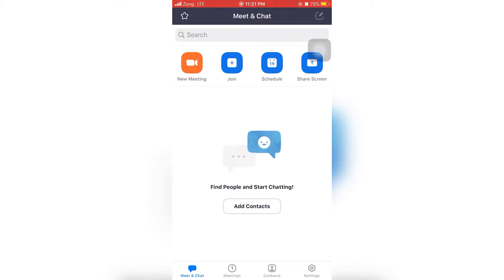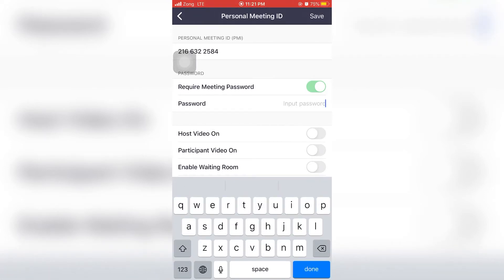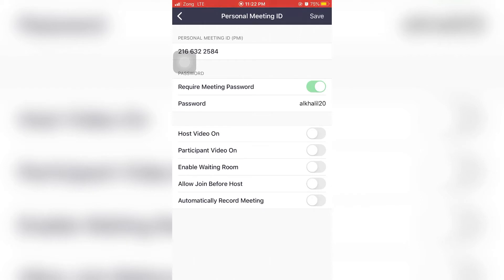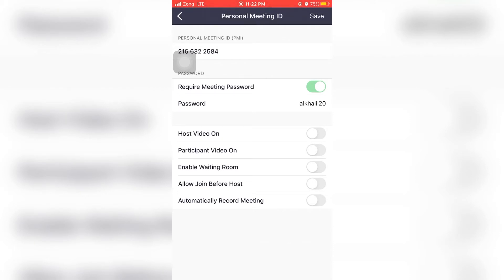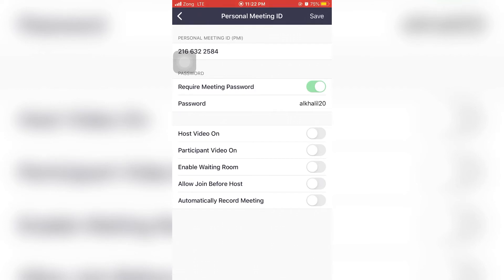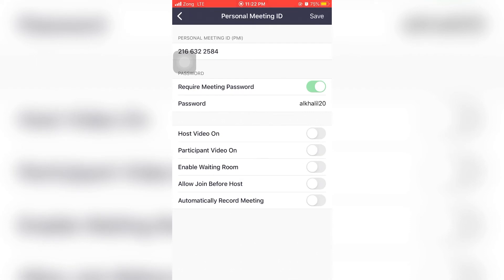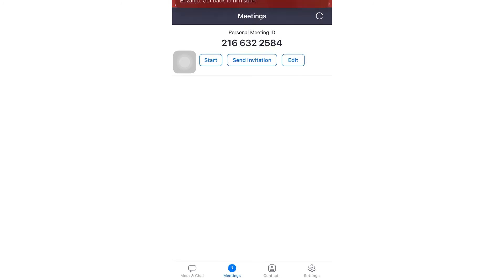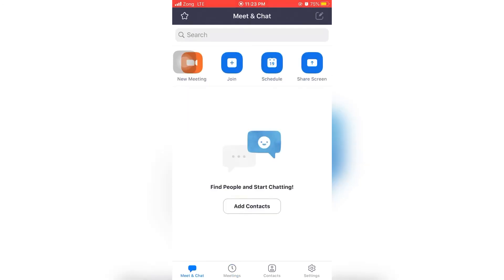How to set custom password on Zoom Personal Meeting ID | in English | The Study Pod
In this video we will discuss how to set a custom password and setting for our Zoom Personal Meeting ID.

This video was originally made for the teachers of Al Khalil.